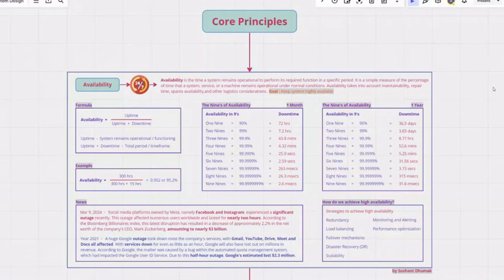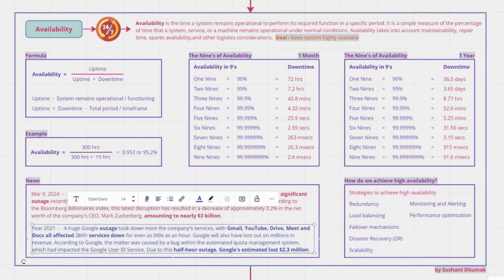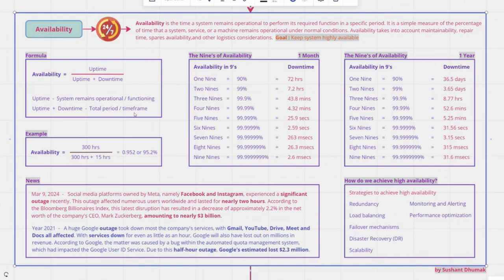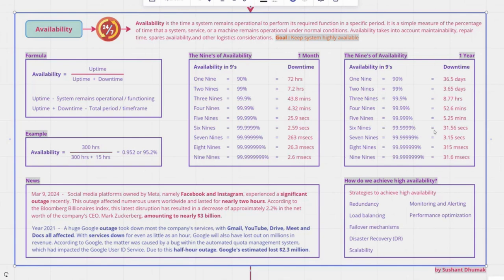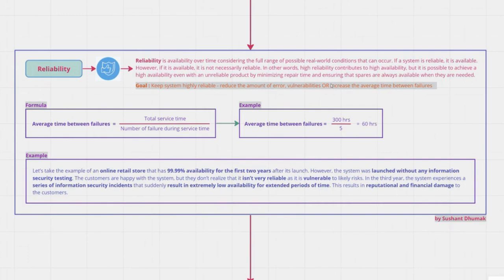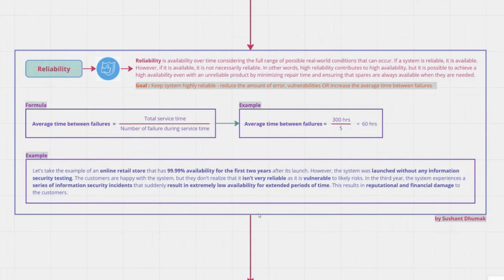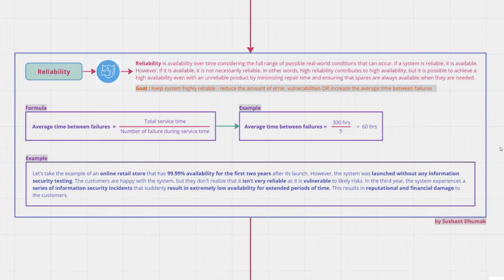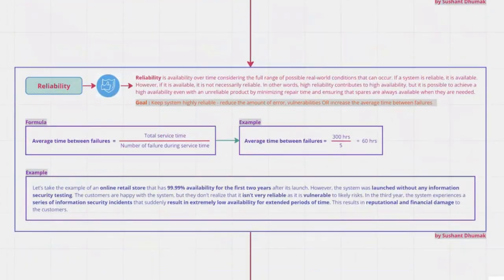Episode 5: Basics of System Design - Availability | Reliability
In this video, I explain the key concepts of availability and reliability in system design — what they mean, how they differ, and why both are crucial for building dependable systems. I also cover real-world examples and show how to calculate availability and reliability using simple formulas. Perfect for anyone learning how to design fault-tolerant and resilient systems.